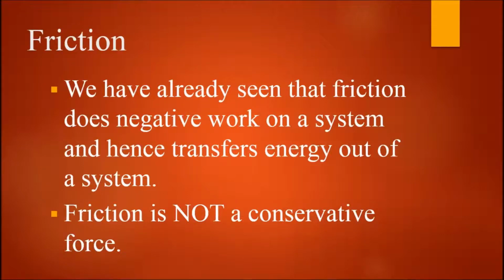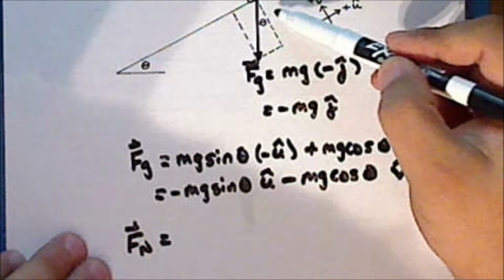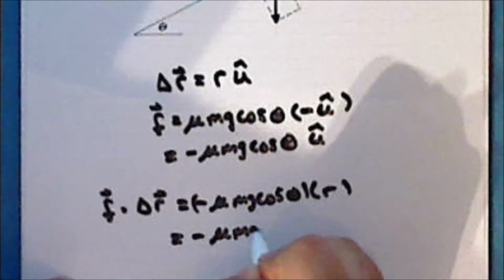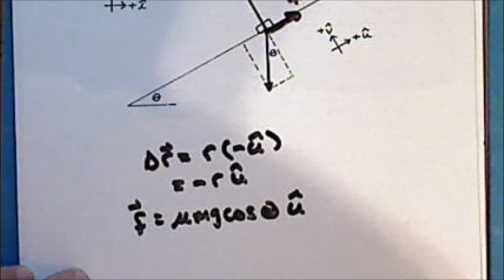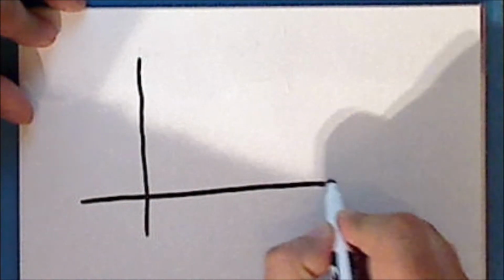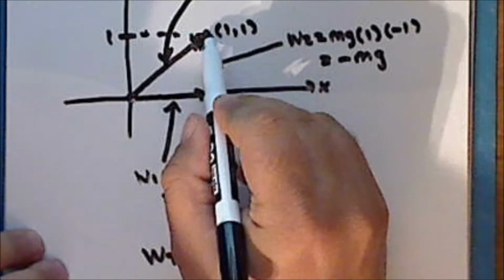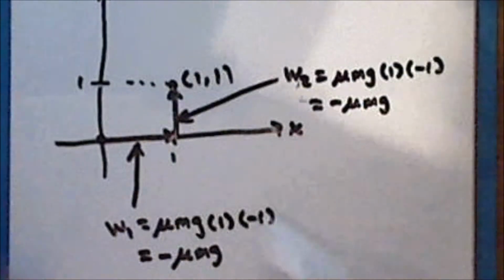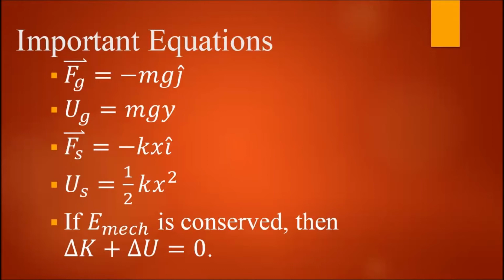Thermodynamics Lecture 02 Part 3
Second lecture in thermodynamics. Topics include potential energy, mechanical energy, conservative versus non-conservative forces, and conservation of mechanical energy. This lecture is in three parts.